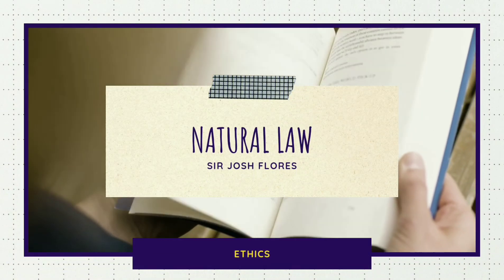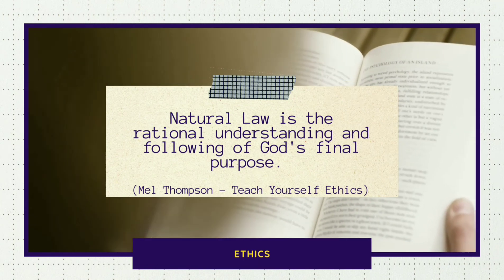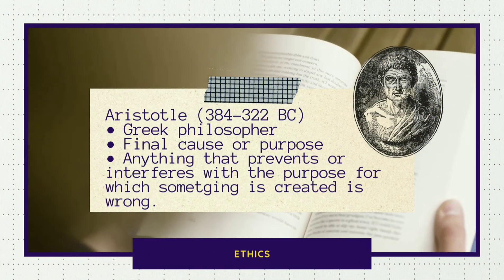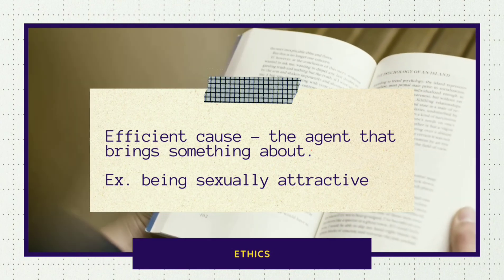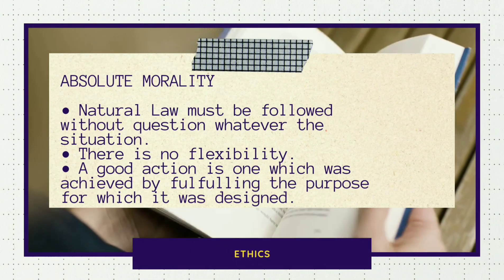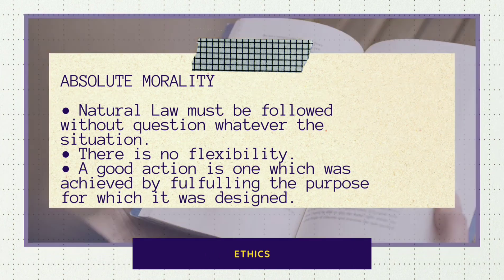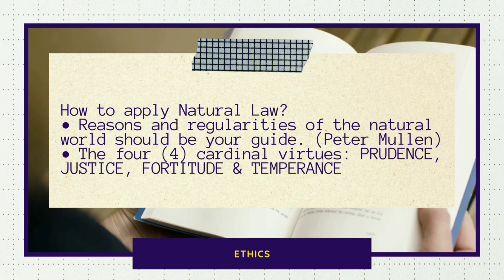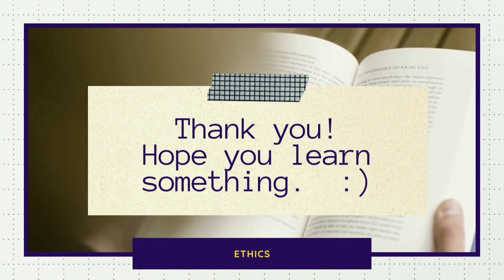Ethics: Natural Law